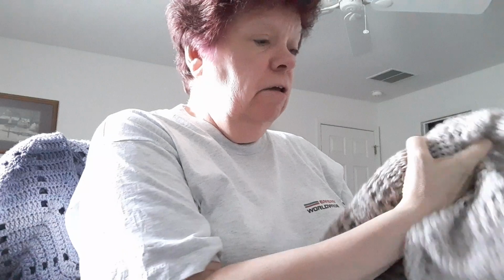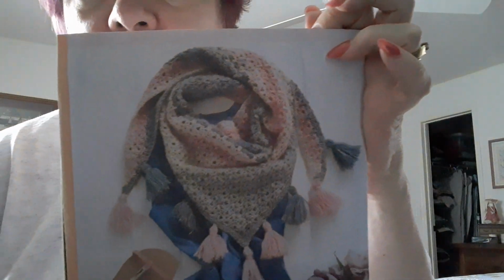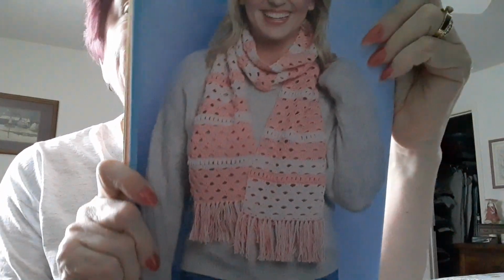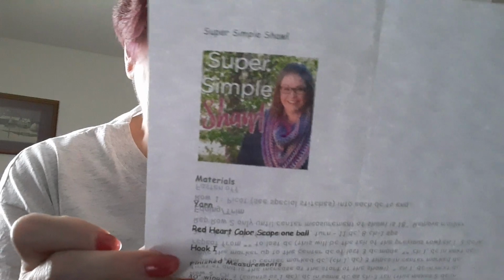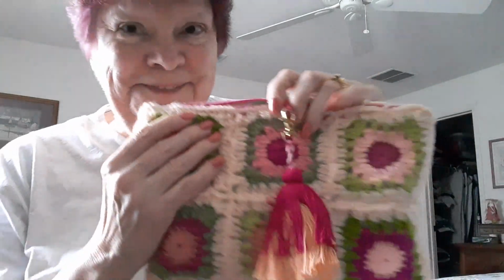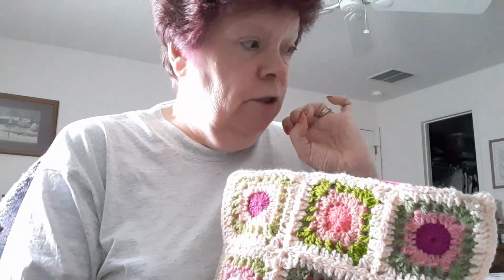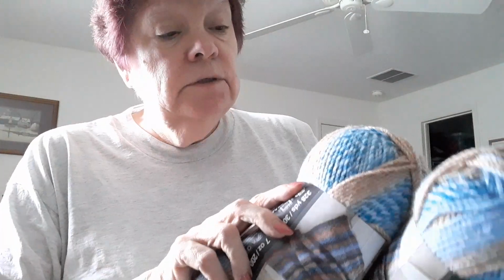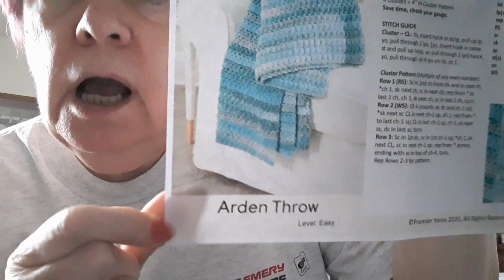Crochet FO's and WIPs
shawls and pouch

Etsy Shop

Learn to crochet on YouTube. Crochet tutorial. Easy crochet for beginners and easy crochet for advanced. How to crochet quick and easy crochet. Beginner crochet tutorials. Yarn hauls and yarn unboxings from many yarn stores. Bulk buy yarn stores and little yarn stores. Clearance Yarn, Sale yarn. Yarn hauls from Lion brand yarns, yarn hauls from Premier Yarns, yarn hauls from red heart yarns. Easy crochet stitch tutorials. Easy crochet baby tutorial. Easy crochet shawl tutorial. Easy crochet wrap tutorial. Easy crochet poncho tutorial. Easy crochet scarf tutorial. Easy crochet sweater tutorial. Easy crochet beanie tutorial. Crochet for men tutorial. Easy crochet basket tutorial. Easy crochet pet bed tutorial. Easy crochet blanket tutorial. Easy crochet bag tutorial. Easy crochet hat tutorial. Easy crochet dish cloth tutorial. Easy crochet clothing tutorial. Easy crochet afghan tutorial. Easy crochet granny square tutorial. How to crochet quick and easy.

Beverly